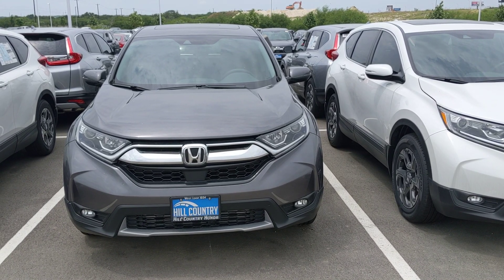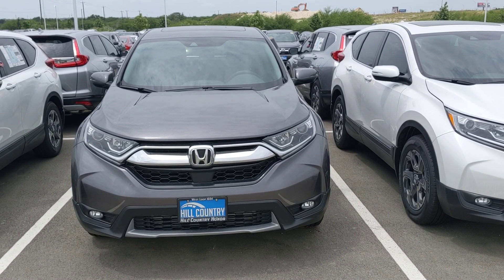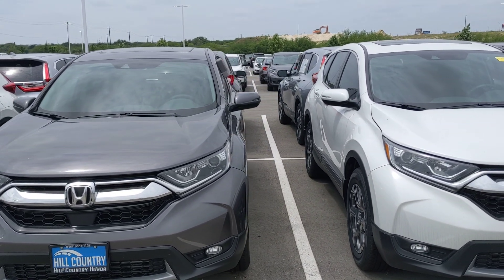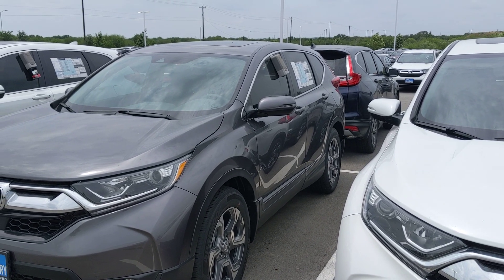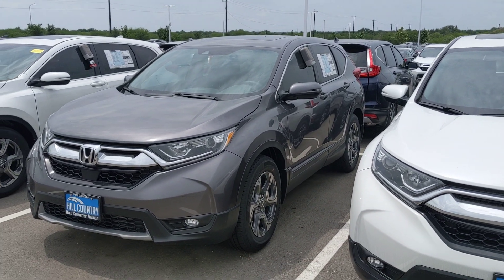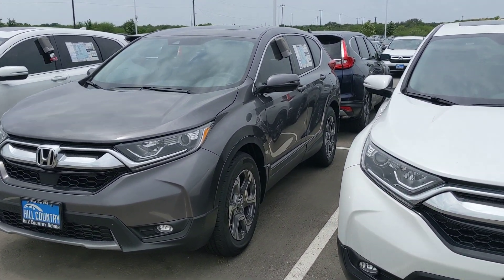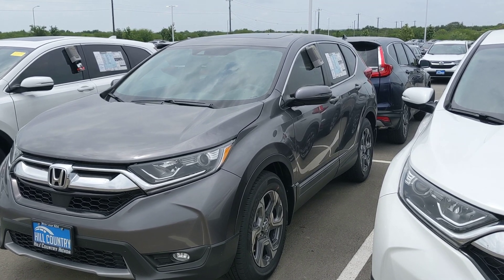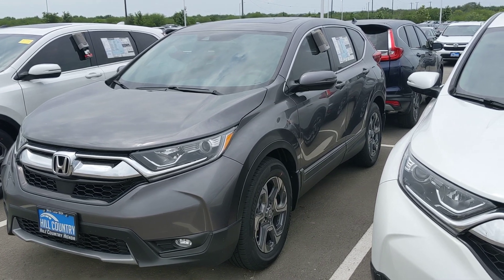2019 Honda CR-V EX-L for Chintan Adhvaryu